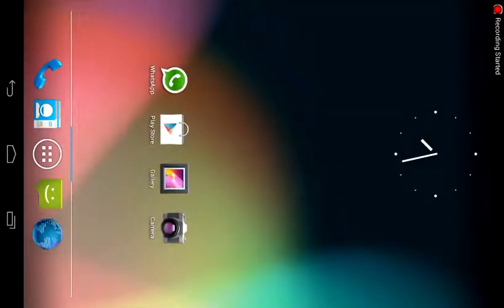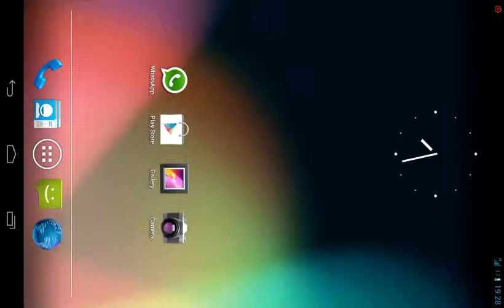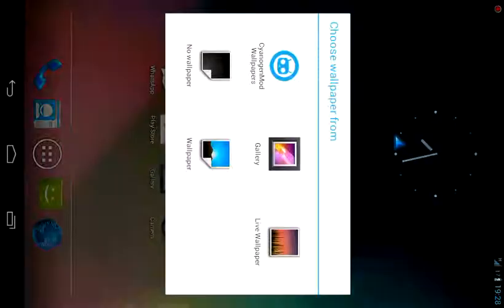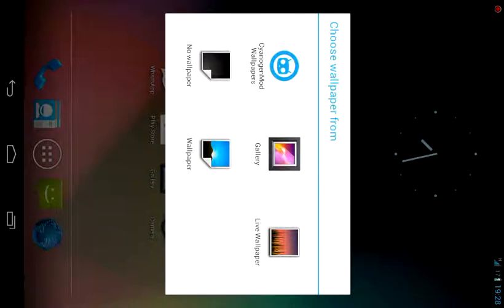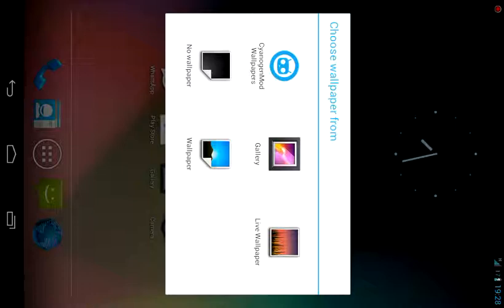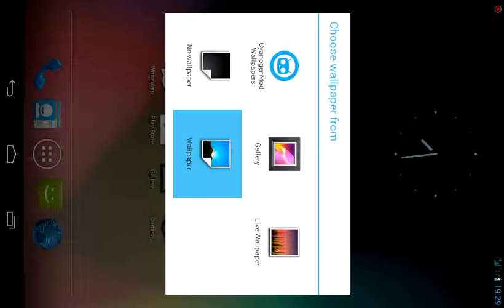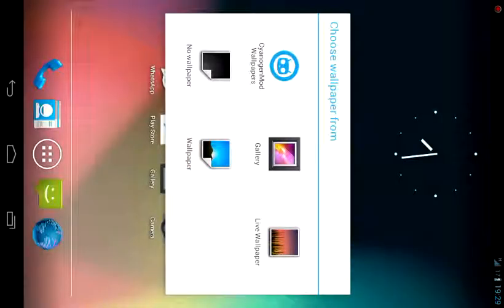Change Background on Android